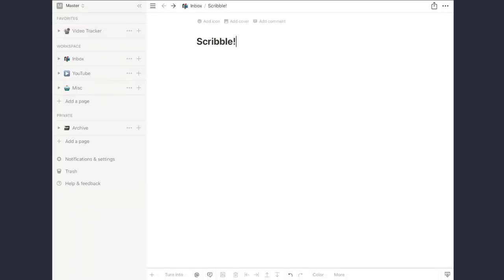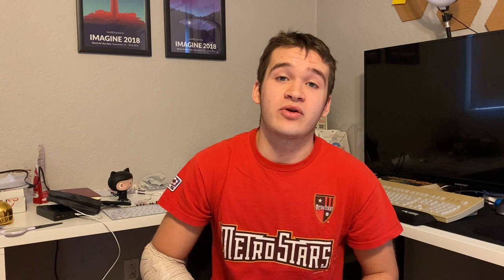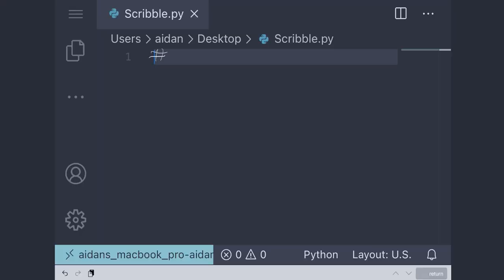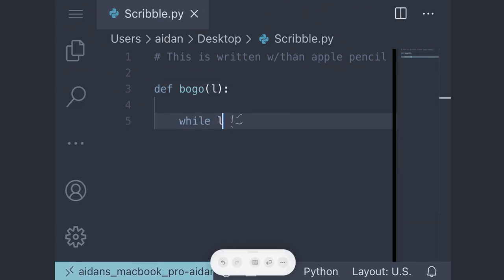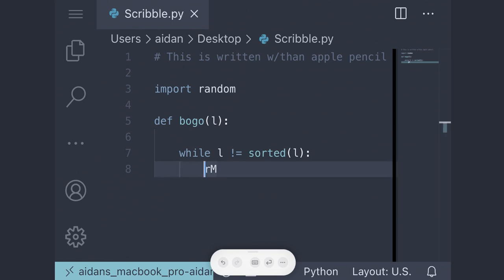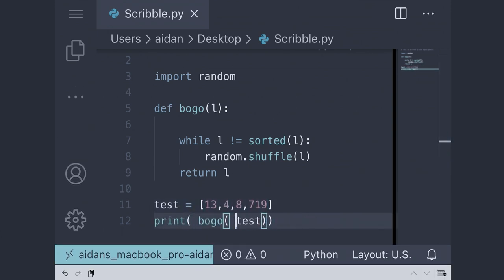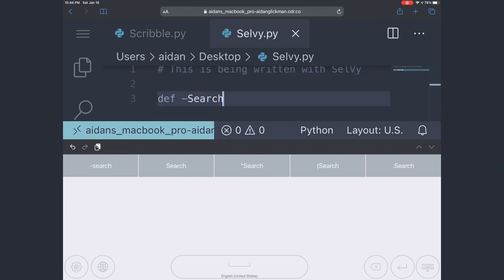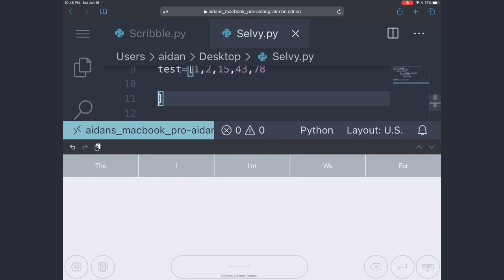Coding With an Apple Pencil!?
I recently broke my wrist, prompting me to explore the world of alternative input devices. Today I want to showcase my attempts to code with an Apple Pencil, using the Scribble feature of iPadOS 14.